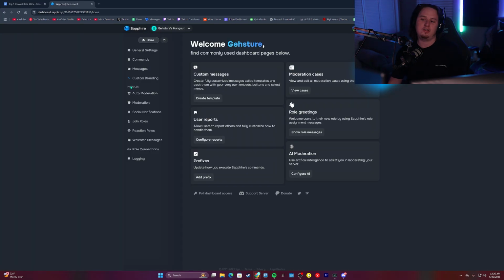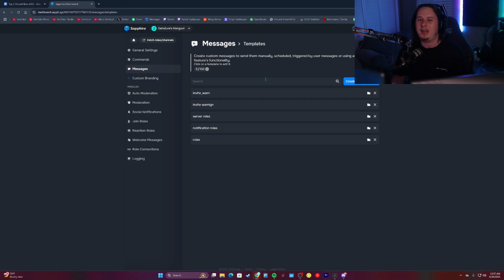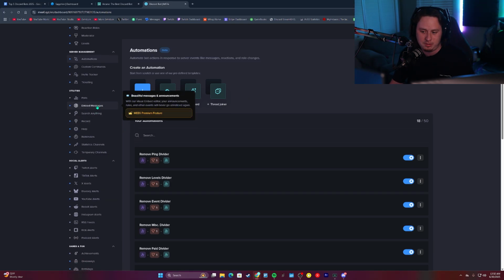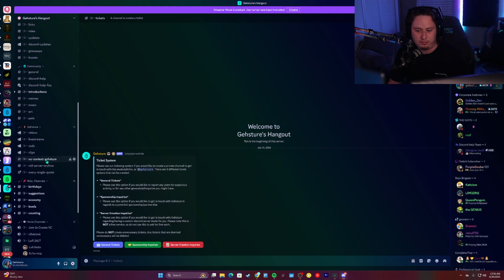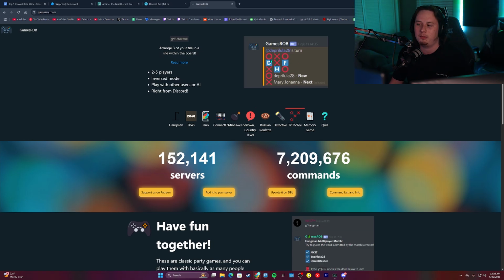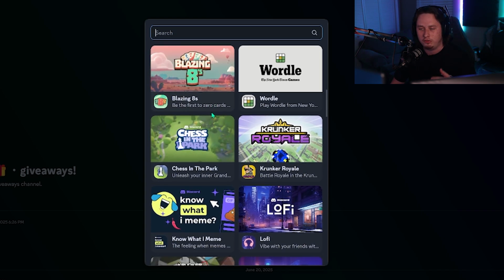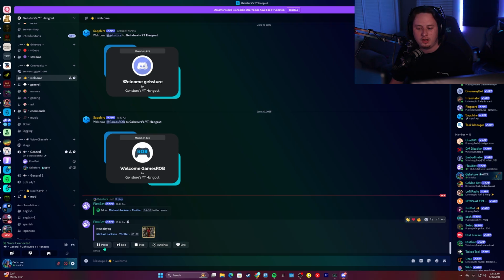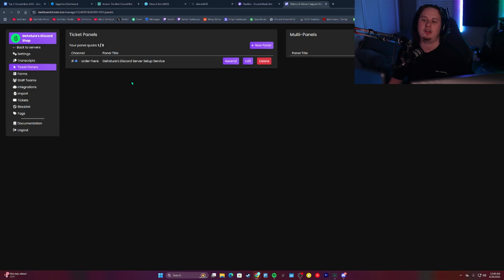Top 5 BEST Discord Bots for Your Server!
In this video, we are going to go over the Top 5 Discord bots for your Discord Server! The video is broken down into 5 categories: Best Utility Bot for Discord, Best Engagement Bot for Discord, Best Game Bot for Discord, Best Music bot for Discord, and Best Productivity bot!

💸 Monetize Your Discord Server with Whop!

Bots Mentioned in Video:
Utility Bot (Sapphire)

Timestamps:
0:00 - 0:35 Intro
0:36 - 3:02 Best Utility Bot
3:03 - 5:23 Utility Bot Honorable Mention
5:24 - 6:32 Make MONEY With Discord!
6:33 - 8:36 Best Engagement Bot
8:37 - 9:55 Best Games Bot
9:36 - 11:17 Games Bot Honorable Mention
11:18 - 12:13 Best Music Bot
12:14 - 12:51 Music Bot Honorable Mention
12:52 - 14:32 Best Productivity Bot
14:33 - 15:08 Closing Thoughts